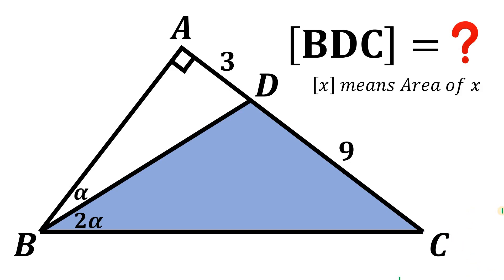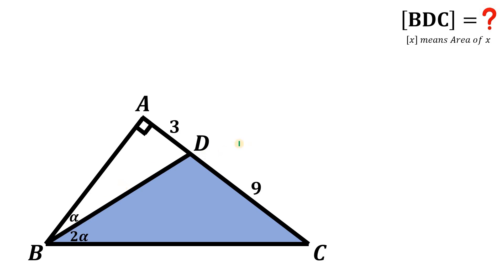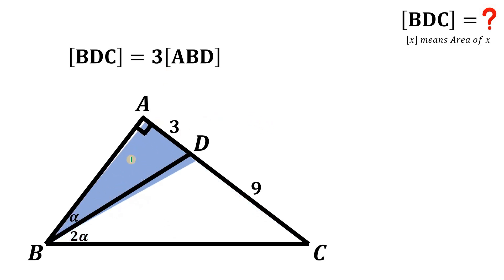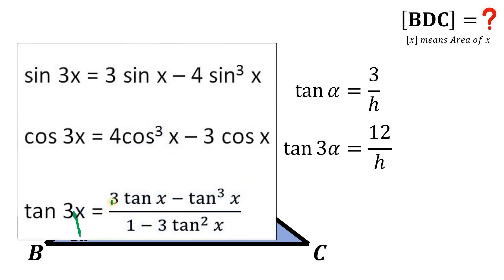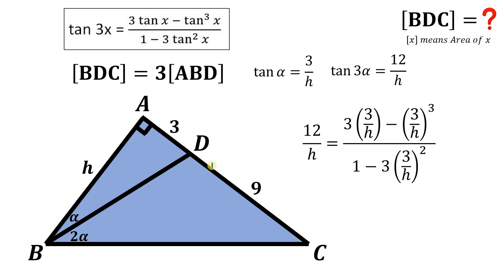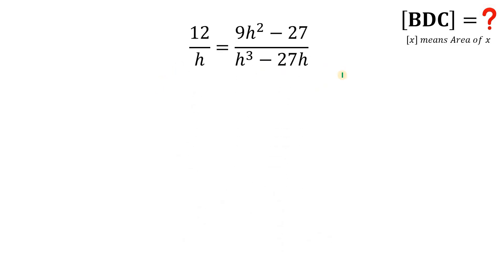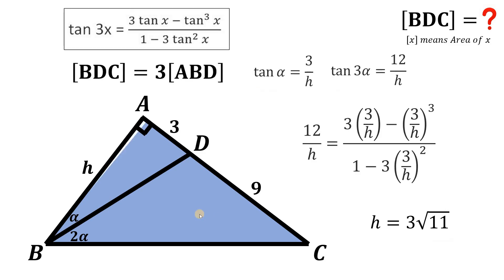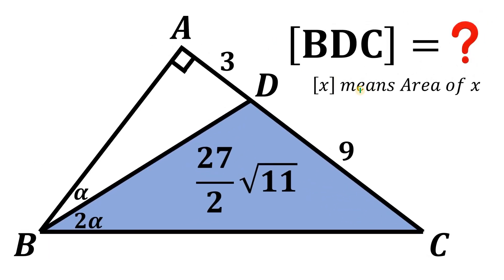Area of triangle DBC: Can you solve it?